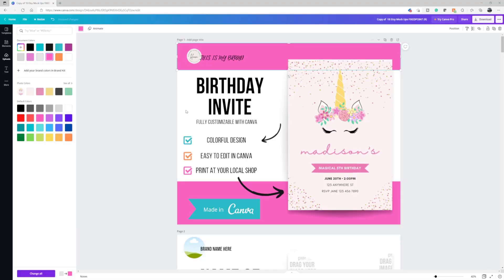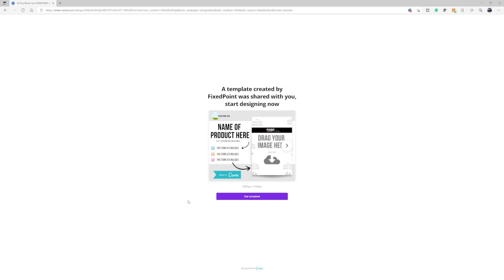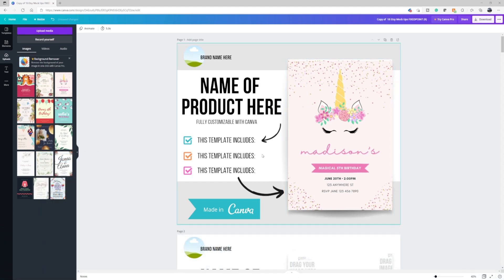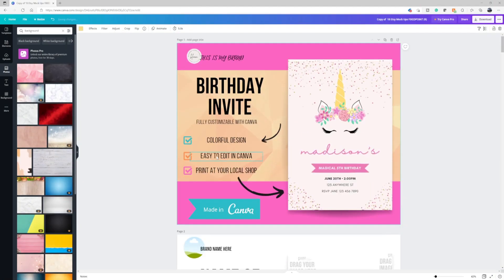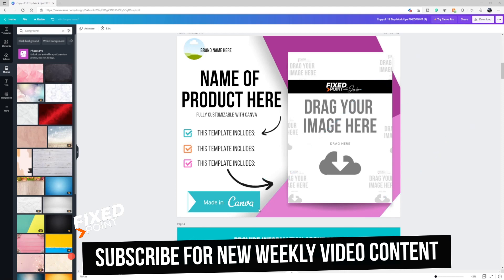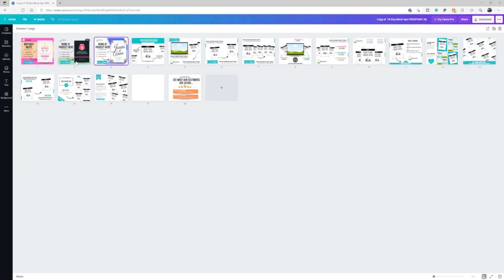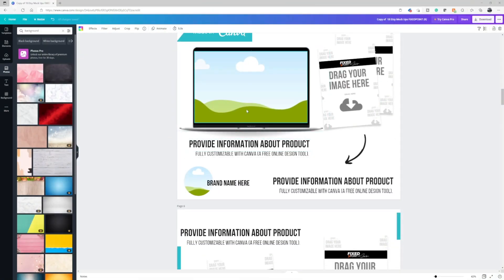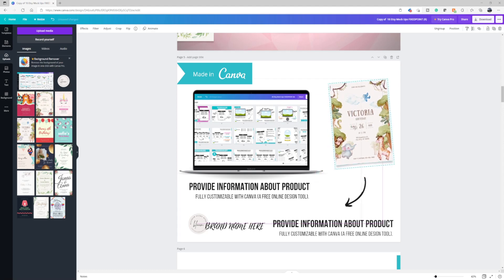How to Create Mock ups in Canva for Digital Products Selling on Etsy- FULL MOCKUP TUTORIAL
Learn how I use Canva to create mockups for your digital products on Etsy. In this tutorial, I show step by step how to create mockups in Canva to use as a mockup for your ETSY Digital Products.

Resources that I use to Make Money Online!
👕 PlaceIt Professional T-Shirt designs for free!

 If you want to learn more about how to Create the Best digital products to sell on Etsy as a beginner, then check out my other helpful of finding digital products that actually sell on Etsy. You can do this!

✅ I can't wait to see what products you will create and sell online. Check out my links below for helpful tips and resources that I personally use 👇

✅ Free Resources // Get Started NOW // You can do This!!!🎁

My Camera
Kit Lens
Daily Shot Lens
Studio Lights

⌚Time Stamps⌚
0:00